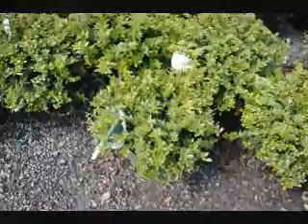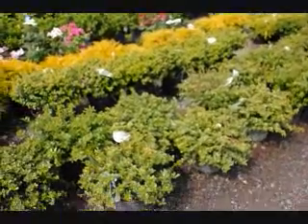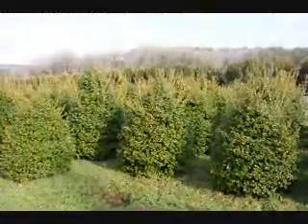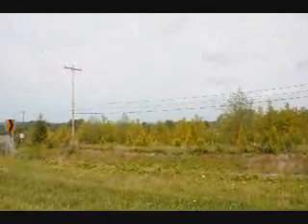Help ID Unknown Creatures Found In Bucks County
Help ID Unknown Creatures Found In Bucks County At Highland Hill Farm 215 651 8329 Could other apparent earth creatures be aliens?, page 118 posts - 13 authors - Last post: Mar 13, 2009
Discusion about Could other apparent earth creatures be aliens? in the AboveTopSecret.com website alternative topics discussion forum Aliens ...
The 'Alien' Creatures Of Earth! , page 1‎ - Jan 8, 2010
Buzz Aldrin: Alien creatures built Phobos monolith!!, page 1‎ - Aug 18, 2009
Alien Creatures In Space! , page 2‎ - Feb 10, 2007

Stuff about strange/undiscovered/alien creatures deep in earth ...Jan 15, 2008 ... maybye there are creatures that we havent dicovered yet within the ... There are. Creatures that can withstand severe heat are called ...
answers.yahoo.com › Science & Mathematics › Astronomy & Space - Cached
Are you an alien if you are born on a different planet.?‎ - 21 answers - Apr 10, 2010
What are good alien names for my book?‎ - 5 answers - Feb 14, 2009